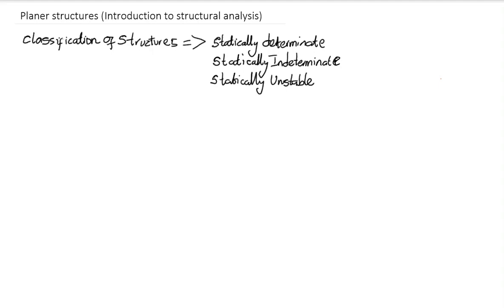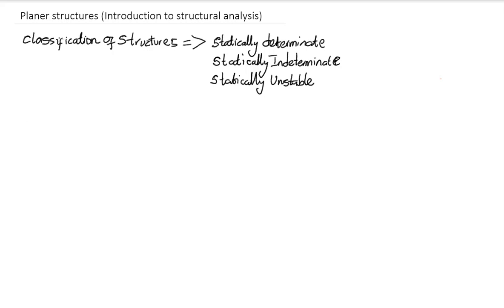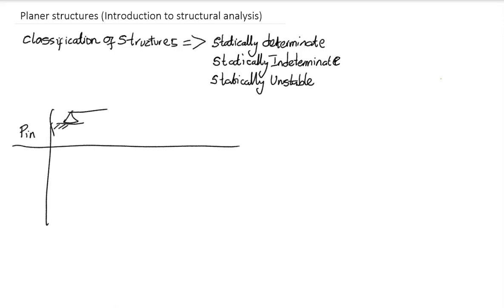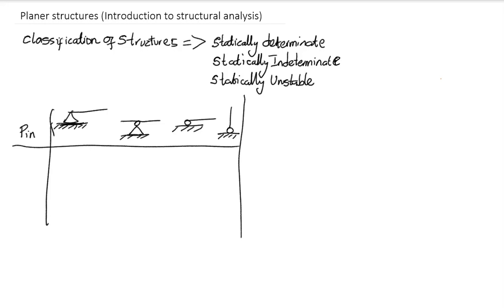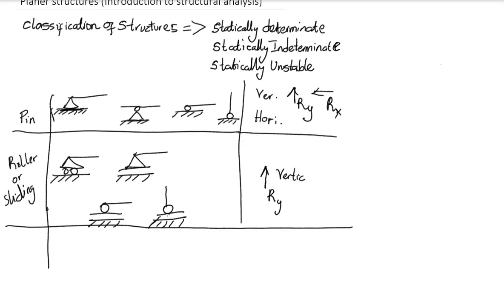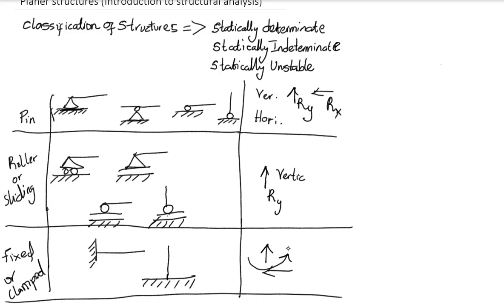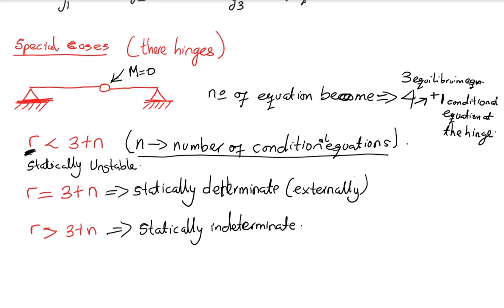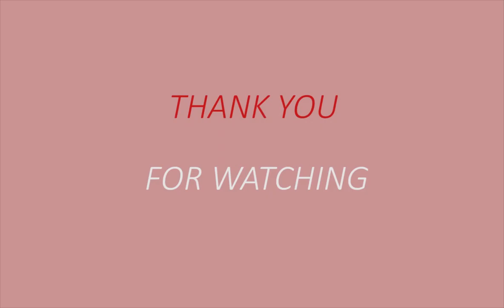Statically determinate structure or indeterminate structure ? Part:01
Stability of structures - This video is a summary on the classification of structures. Structures can be statically determinate or indeterminate and unstable or stable.
This video draws out the criteria that must be satisfied to classify a structure.